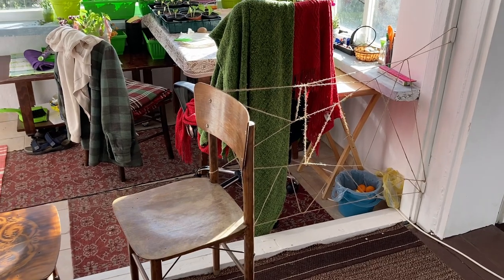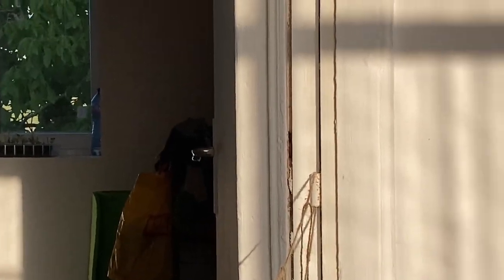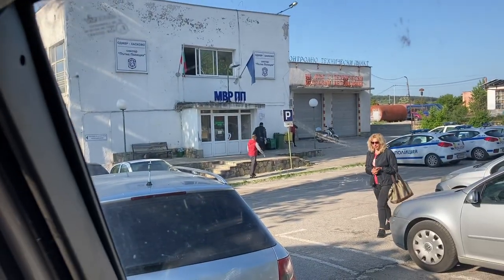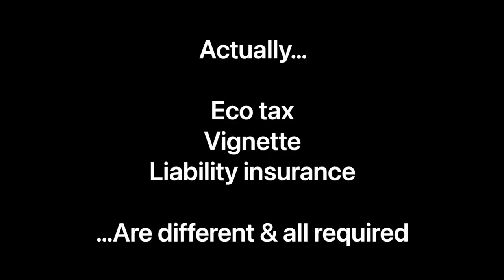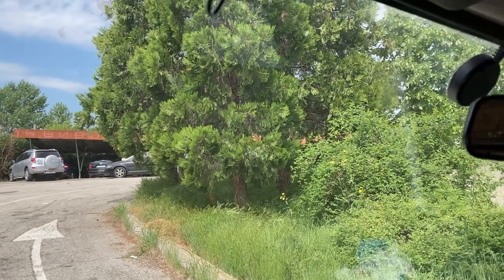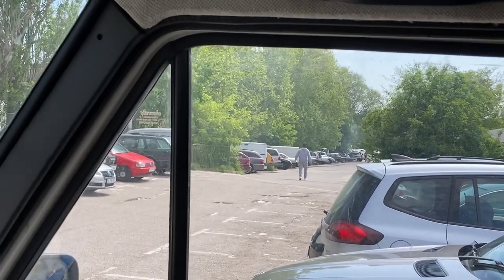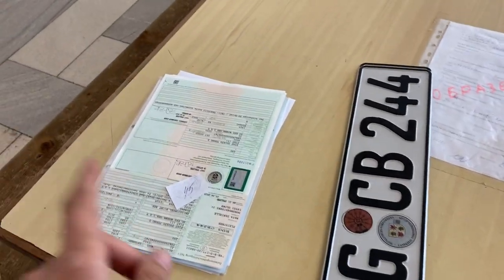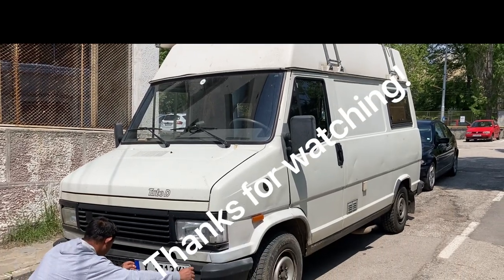New Bulgarian Number Plates ~ A Day at the Traffic Police KAT Office